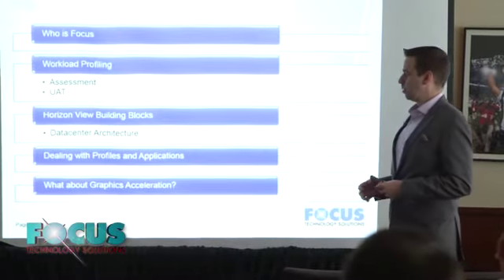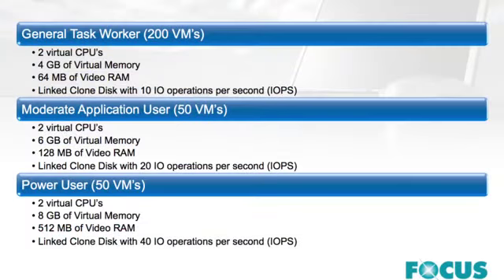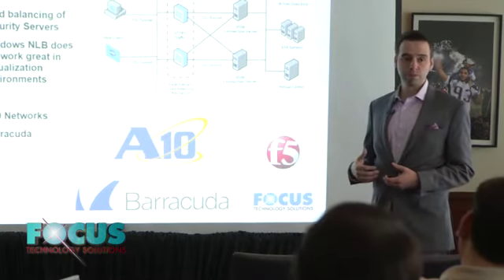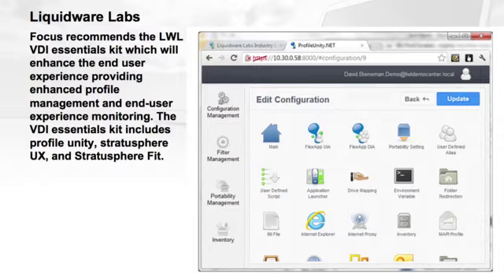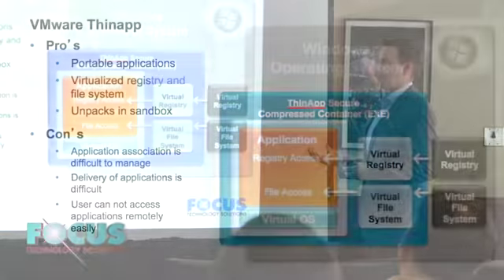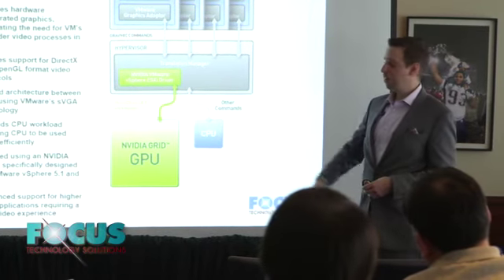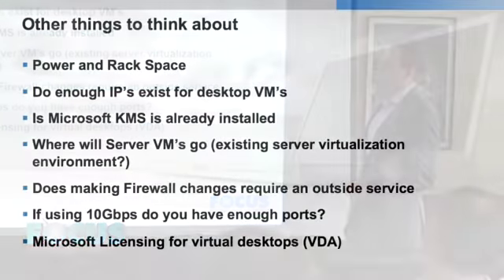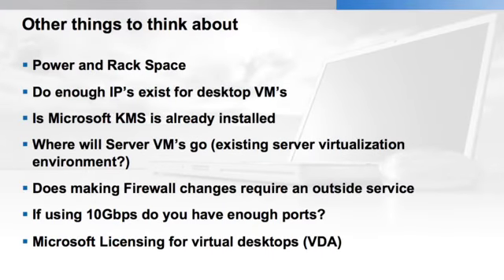What to do Before you Implement Virtual Desktop Integration (VDI)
This user group presentation goes through some of the best practices and recommendations you should consider before implementing Virtual Desktop Integration (VDI). This presentation covers sizing, load balancing, profile management and much more.